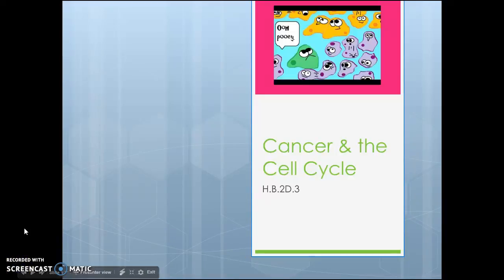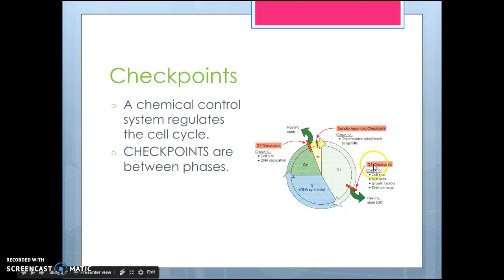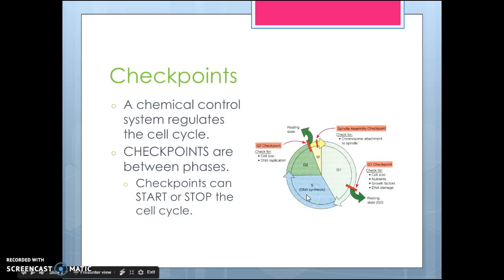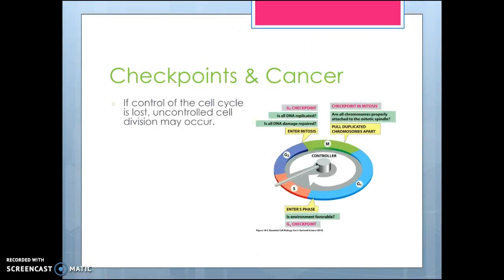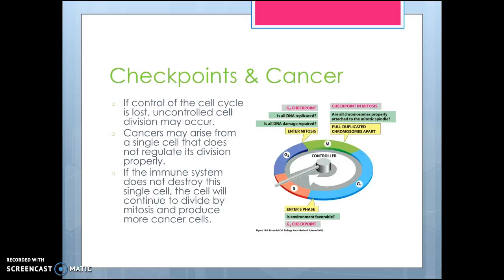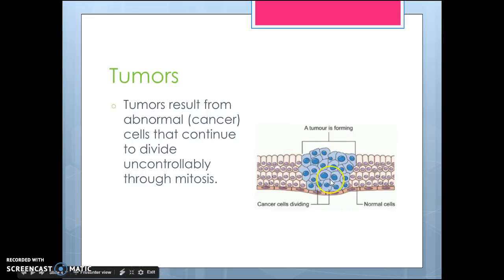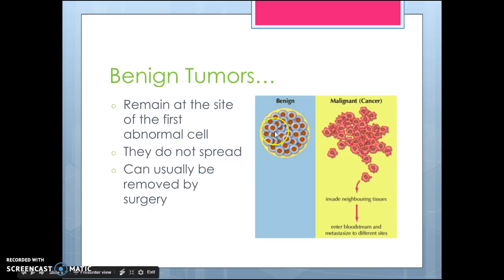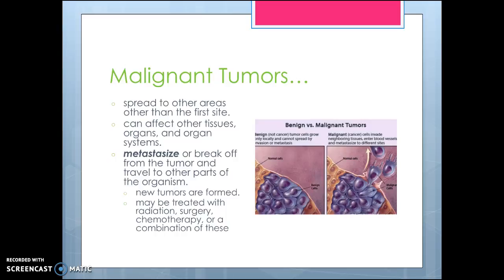The Cell Cycle & Cancer